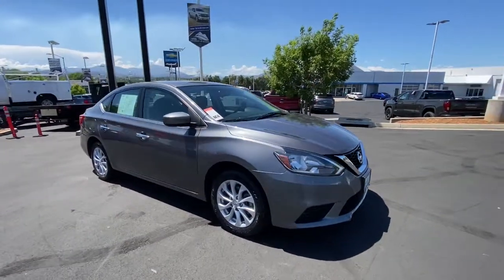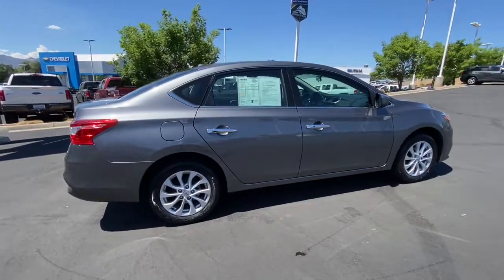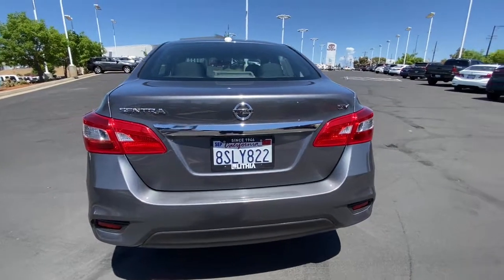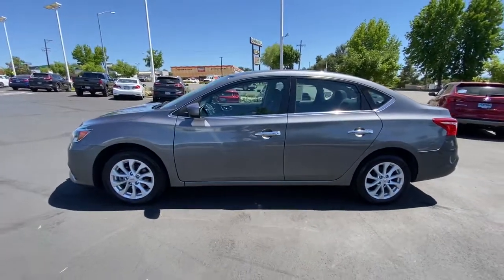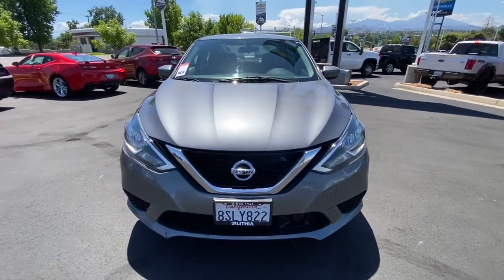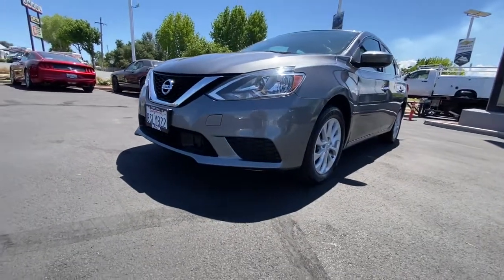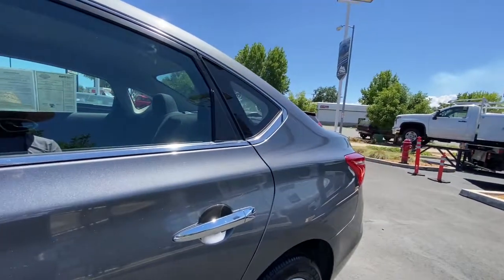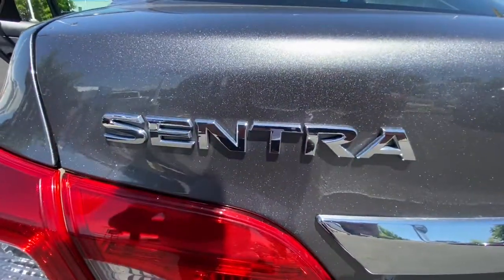2019 Nissan Sentra Northern California, Redding, Sacramento, Red Bluff, Chico, CA KY276752R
Gun Metallic Used 2019 Nissan Sentra available in Northern California at  Lithia Toyota of Redding. Servicing the Redding, Sacramento, Red Bluff, Chico, CA area.
2019 Nissan Sentra SV CVT *Ltd Avail* - Stock#: KY276752R - VIN#: 3N1AB7AP1KY276752

250 E. Cypress Ave.

JUST REPRICED FROM $18995 FUEL EFFICIENT 37 MPG Hwy/29 MPG City! Gun Metallic exterior and Charcoal interior SV trim. Satellite Radio iPod/MP3 Input Alloy Wheels Back-Up Camera Non-Smoker vehicle. AND MORE! KEY FEATURES INCLUDE: Back-Up Camera Satellite Radio iPod/MP3 Input. MP3 Player Aluminum Wheels Keyless Entry Remote Trunk Release Child Safety Locks Steering Wheel Controls Electronic Stability Control. Nissan SV with Gun Metallic exterior and Charcoal interior features a 4 Cylinder Engine with 124 HP at 6000 RPM*. EXPERTS REPORT: Edmunds.coms review says The Sentra is straightforward and user-friendly with controls that dont require navigating any high-tech interface. Visibility is also quite good and the trunk is large. Its one of the more sensible compact cars.. Great Gas Mileage: 37 MPG Hwy. EXCELLENT VALUE: Reduced from $18995. WHY BUY FROM US: Our commitment to treating you in a neighborly fashion extends from our inventories and auto repair service to our no-frills easy-to-comprehend auto financing. This comes not only in the form of car loans and leasing service for drivers from Redding Chico Red Bluff and Shasta Lake but a tenacious spirit dedicated to getting the flexible terms you deserve. Please feel free to explore our entire site and see all of the products services and pre-buy car research we have to offer. Pricing analysis performed on 6/17/2021. Horsepower calculations based on trim engine configuration. Fuel economy calculations based on original manufacturer data for trim engine configuration. Please confirm the accuracy of the included equipment by calling us prior to purchase.